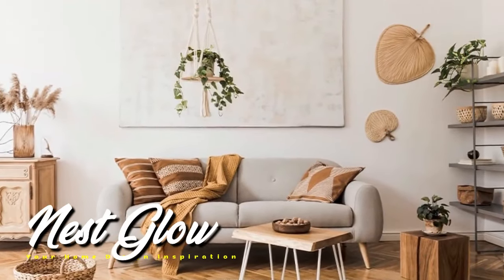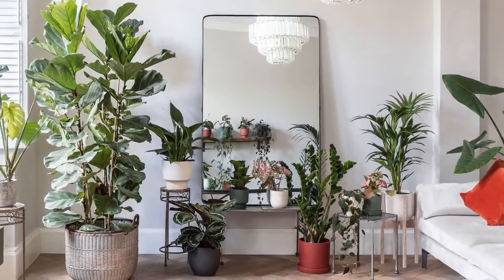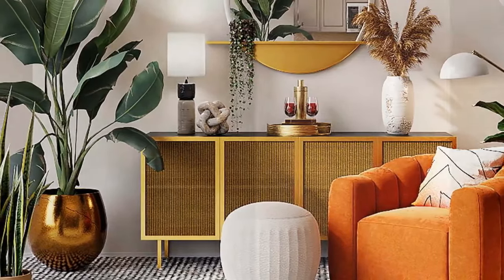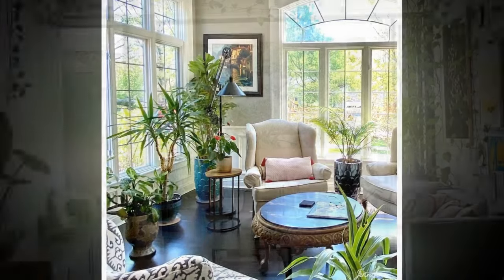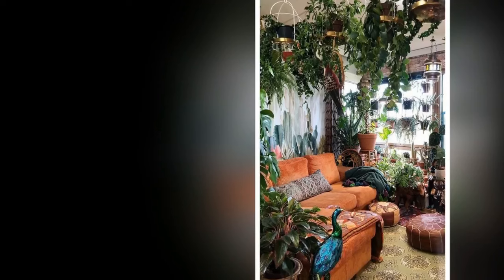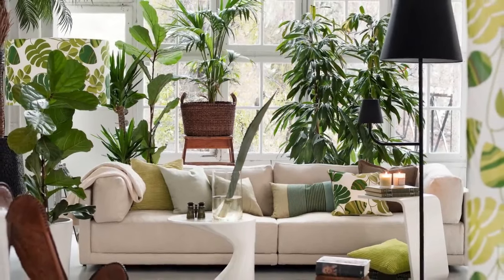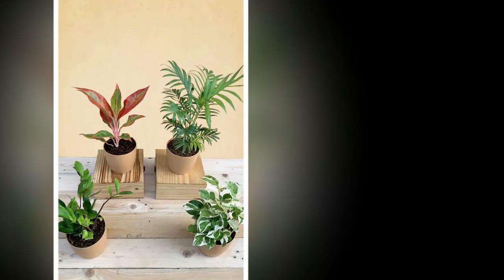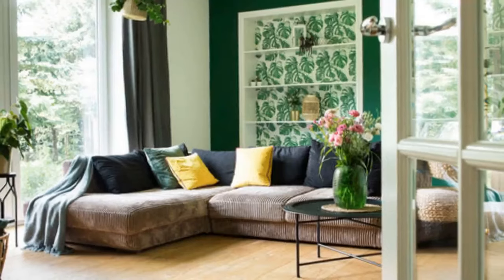Incorporating Plants into a Modern Minimalist Living Room, Achieving Balance with Greenery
Incorporating Plants into a Modern Minimalist Living Room, Achieving Balance with Greenery and Simplicity

Thanks,